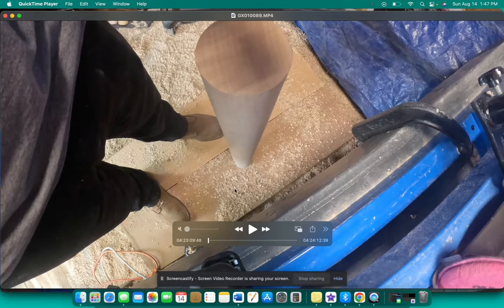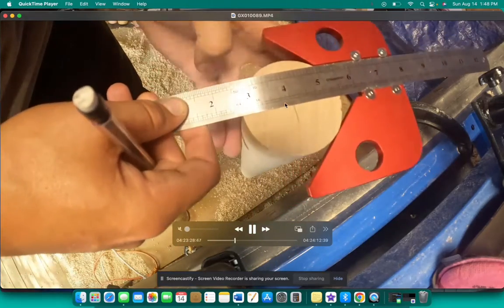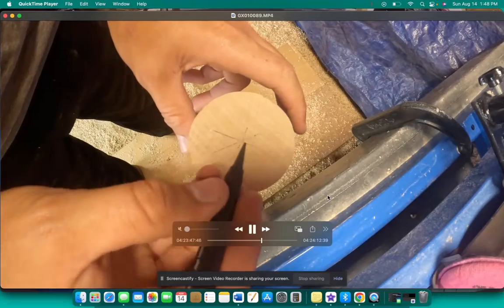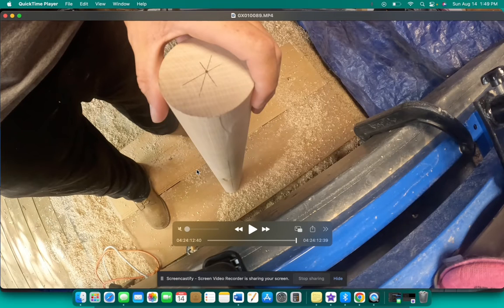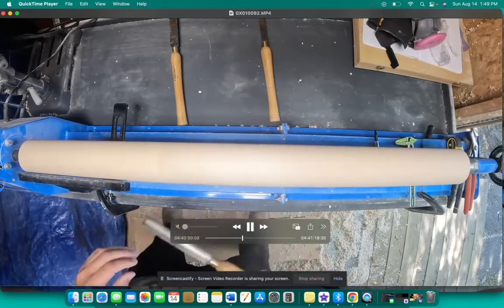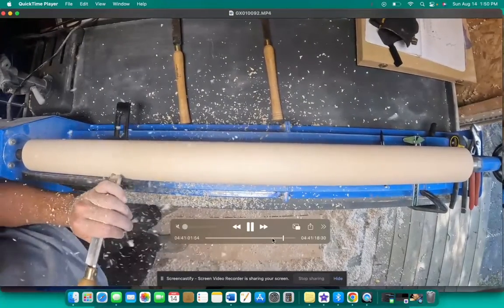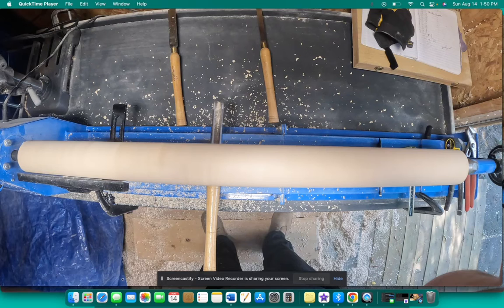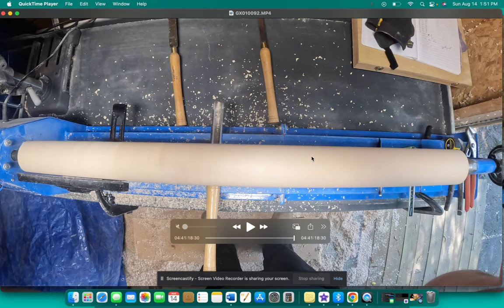How to Make a Wood Baseball Bat: Centering + Setup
This video explains how to use your centering tool and how to properly set up your wood billet on your lathe!